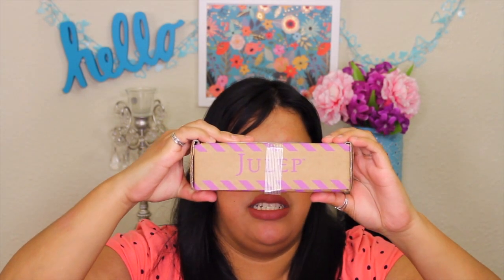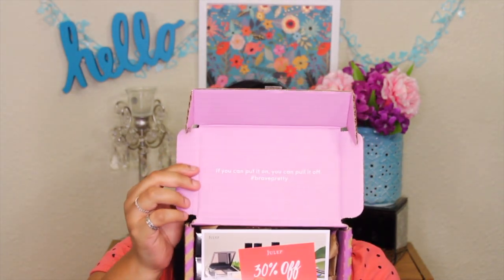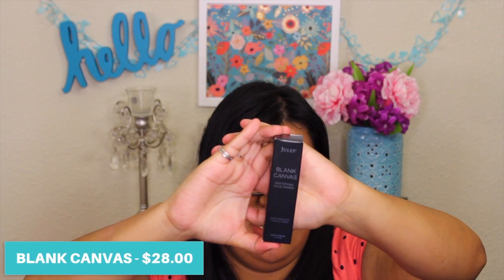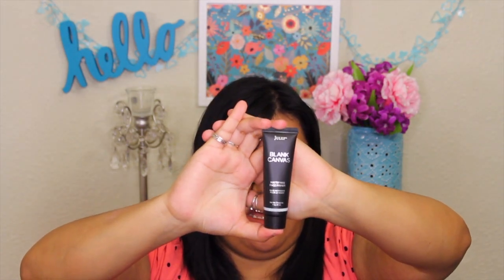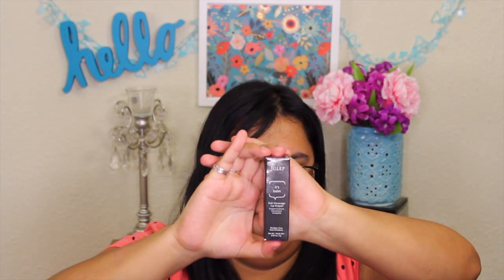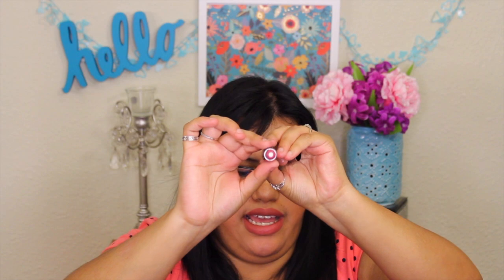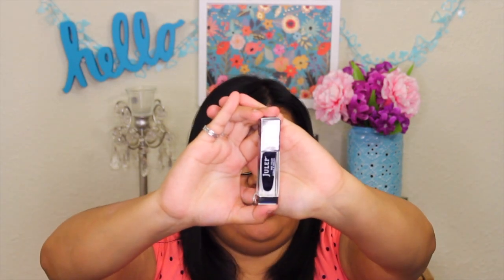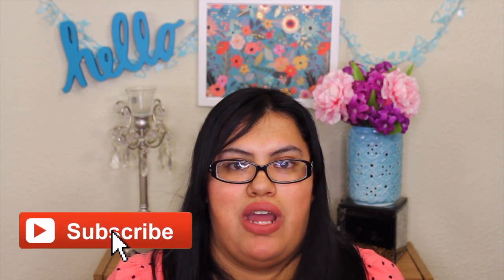JULEP MAVEN BEAUTY SUBSCRIPTION BOX | $100 VALUE BOX FOR UNDER $25!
JULEP MAVEN BEAUTY BOX | $100 VALUE BOX FOR UNDER $25! Here's my April 2017 Julep Maven Beauty Box. Since I was really sick I didn't get a chance to record this sooner. Check out the items that I got!

● CHECK OUT MY BLOG POST ON MY 4 BEAUTY MUST-HAVES FOR SPRING

Thanks so much for taking the time to watch this video! Thanks!

(Don't forget! You get $10 when you sign up and make a $25+ purchase with Ebates. In order to get cash back, you have to shop through Ebates website. I recommend installing the browser button or app so you don't forget each time you shop!)